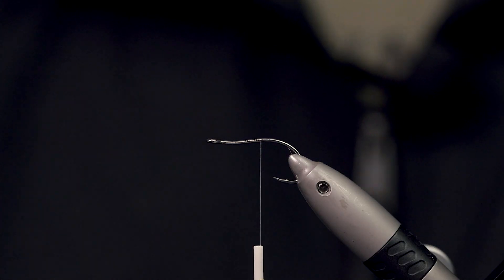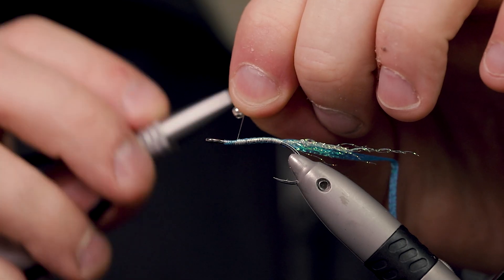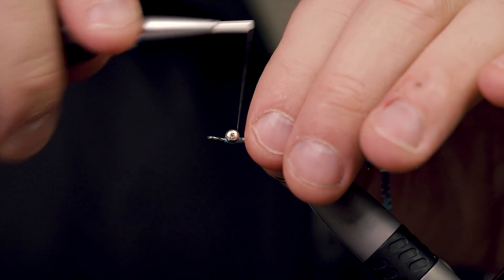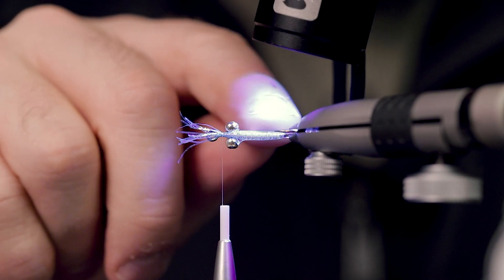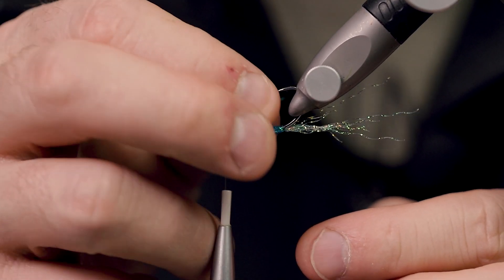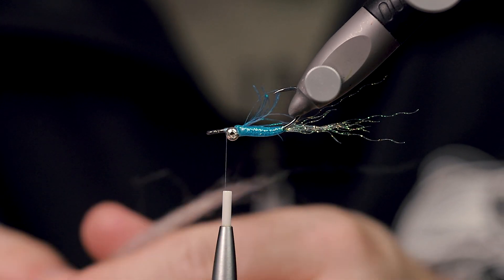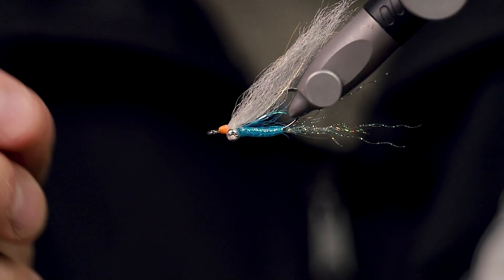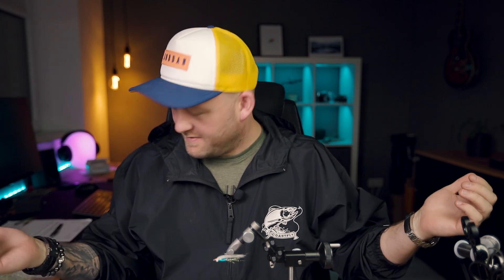FLY TYING • Crazy Charlie • TUTORIAL • Fly tying streamer, beginner fly tying, fly tying vise.